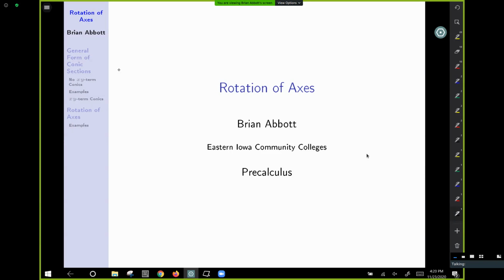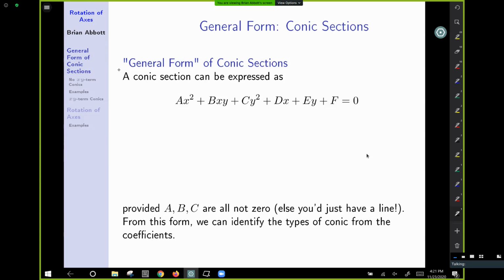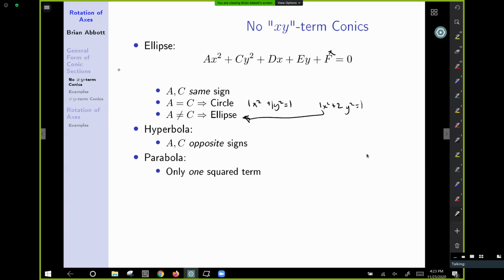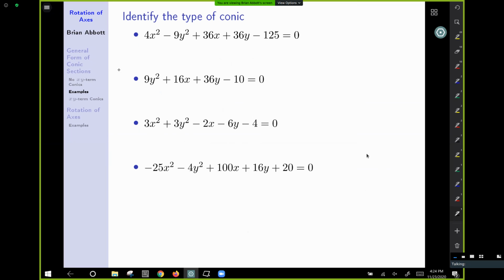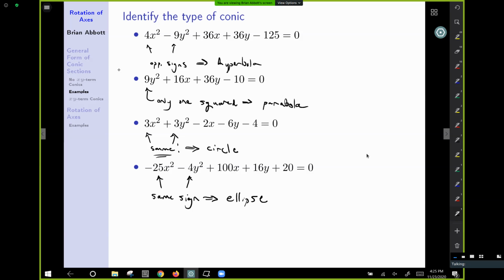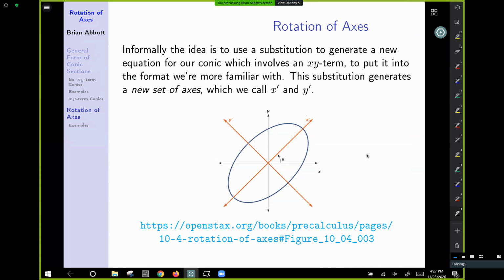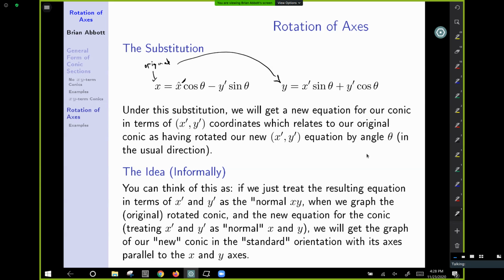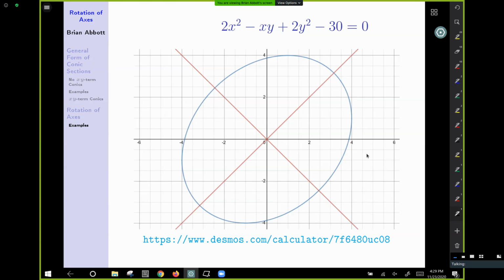precalc - rotation of axes - introduction - 1